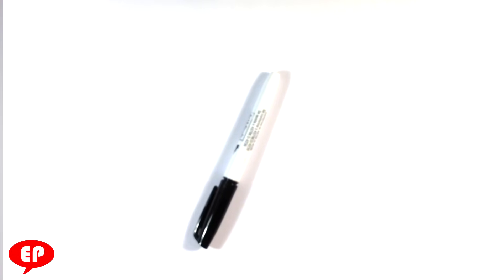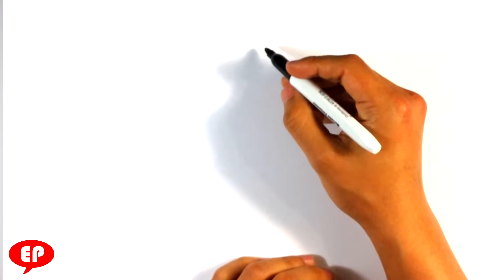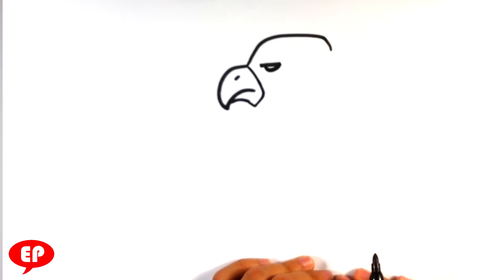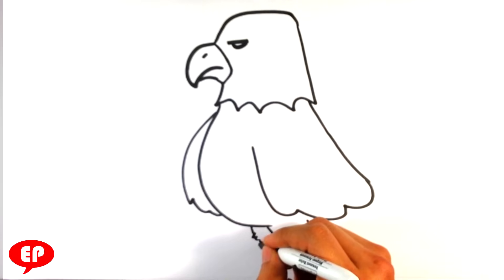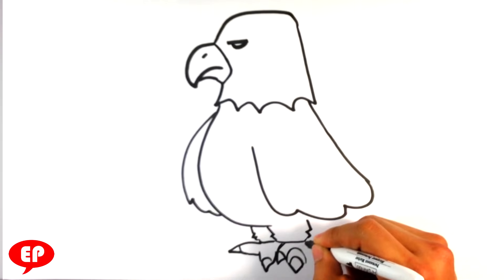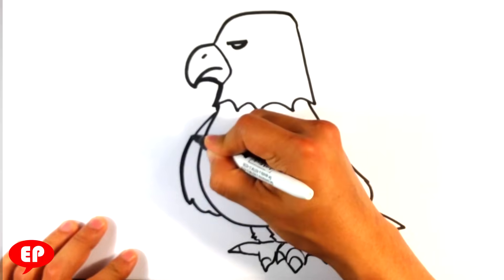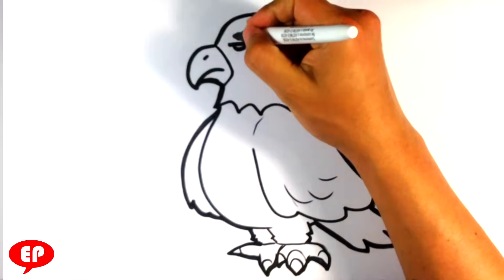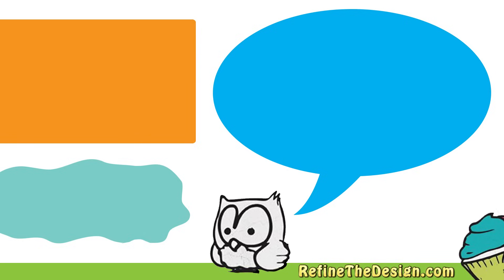How to Draw an Eagle - Cute - Easy Pictures to Draw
This is a funny little drawing of how to draw an eagle. i did it with a marker and tried to make it easy to follow along.